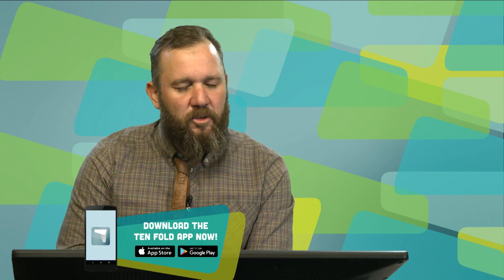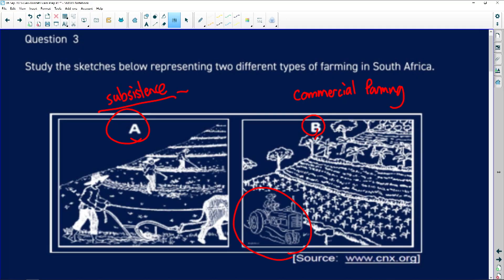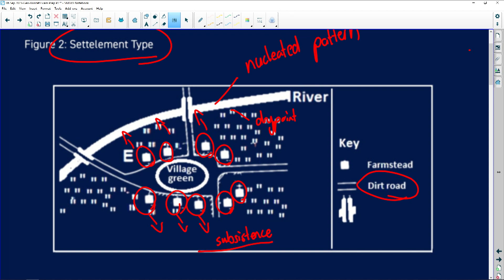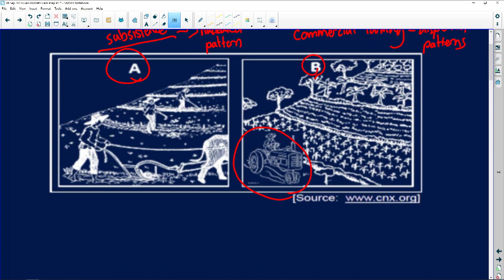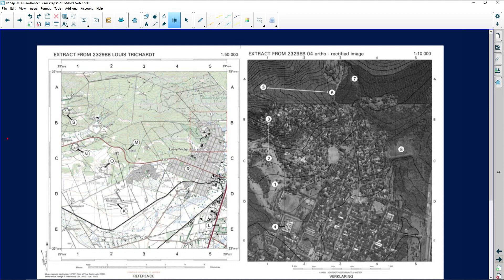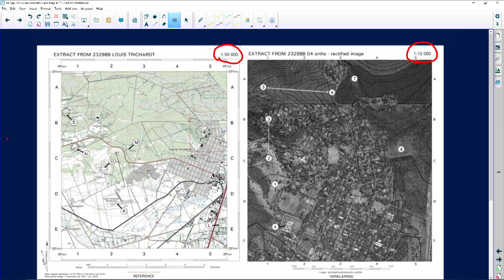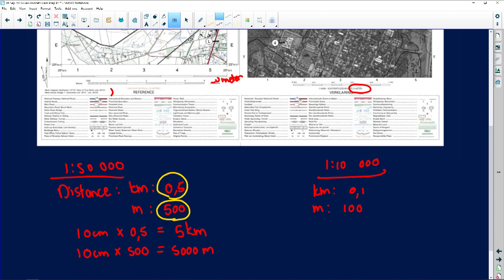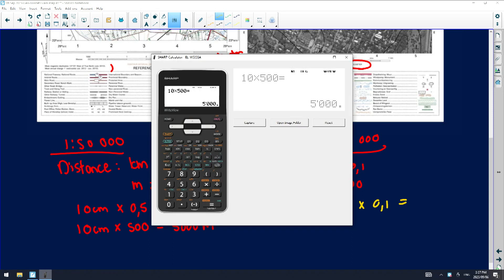Common Exam Mistakes: Geography Paper 2 - Episode 2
Our expert teacher, Bonzet, takes you through common exam mistakes made during the final Grade 12 exams and how to avoid them. This show has three episodes.